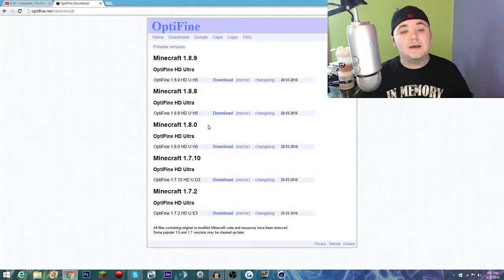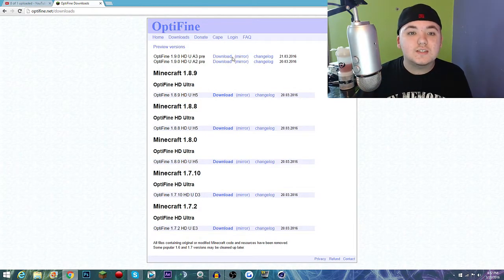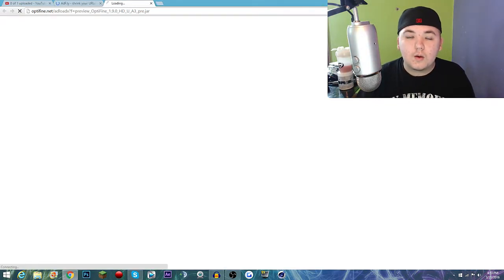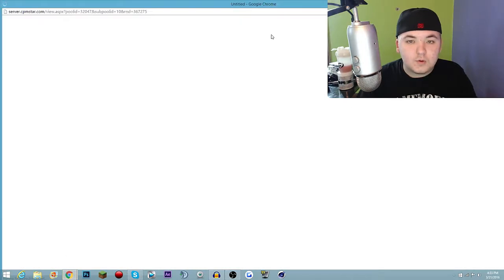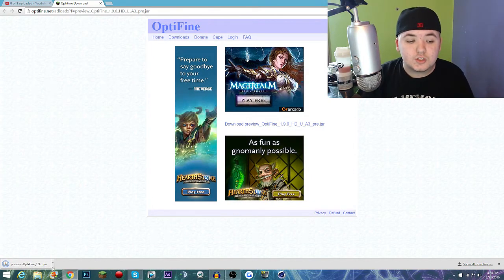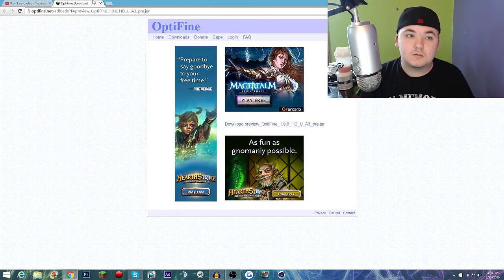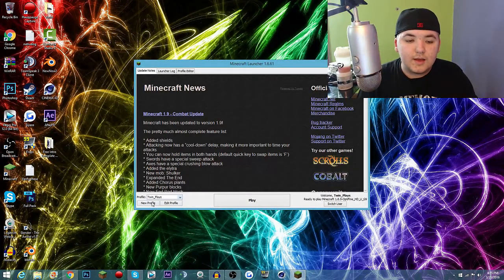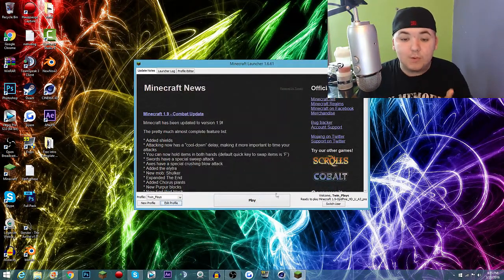Optifine 1.9.0 PREVIEW Download!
Can we destroy 30 Likes? :D
Join the server - IP - play.SaiCoPvP.com

● The Texture pack I use!